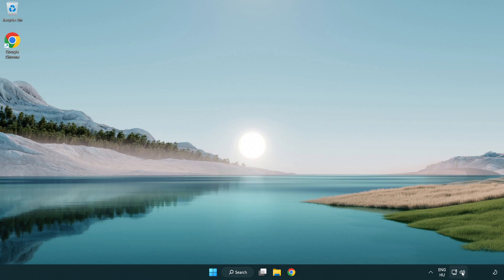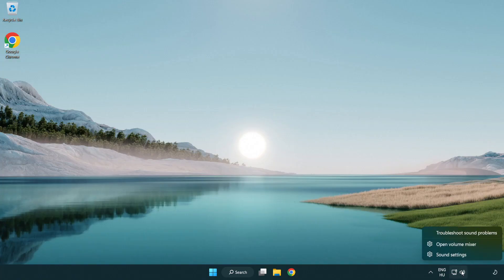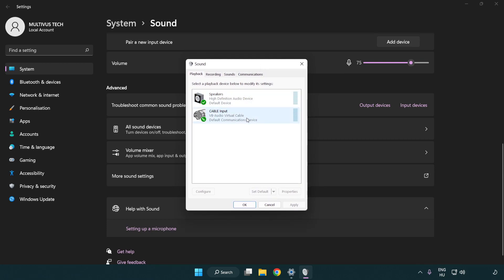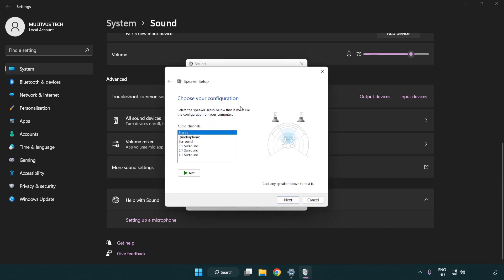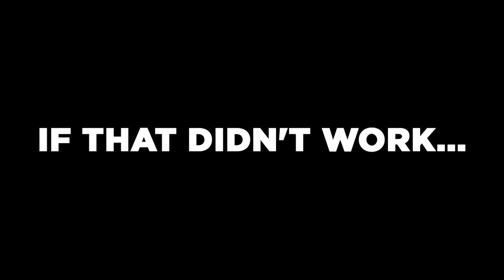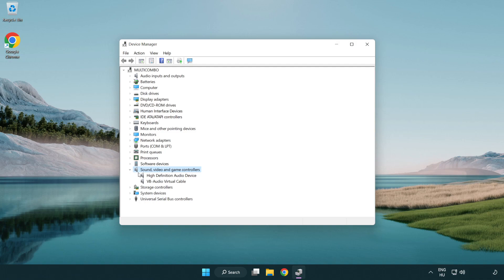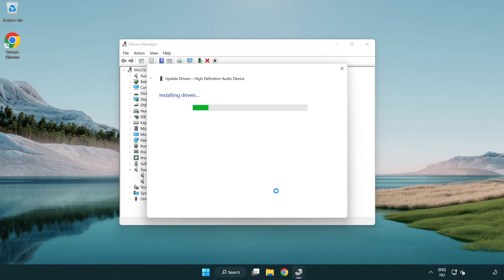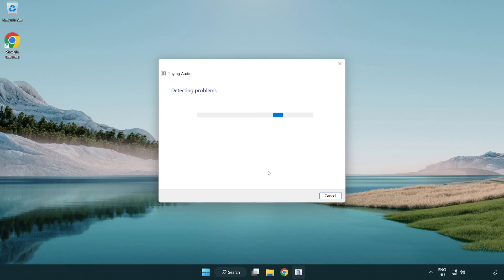How to FIX Spacedesk No Audio/Sound Not Working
I'm going to show How to FIX Spacedesk No Audio/Sound Not Working